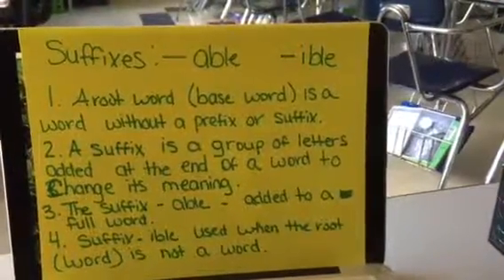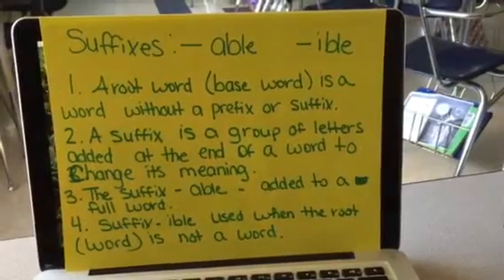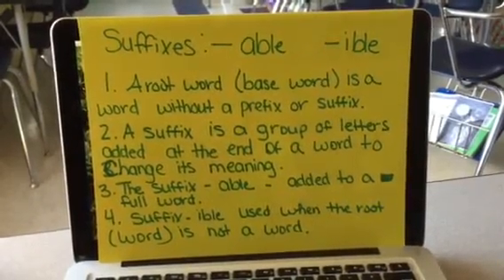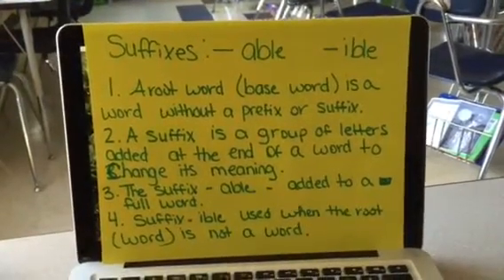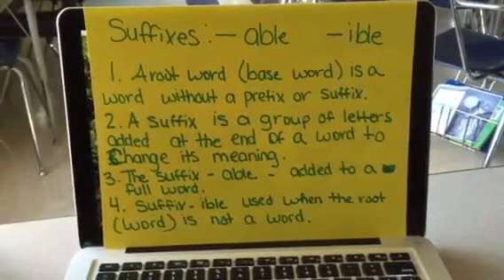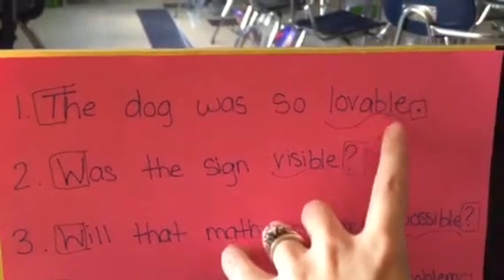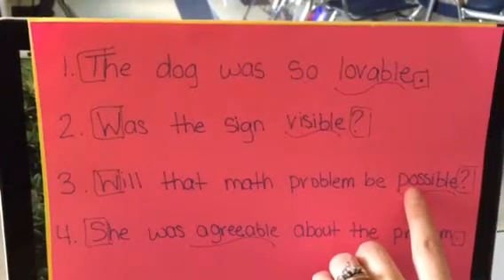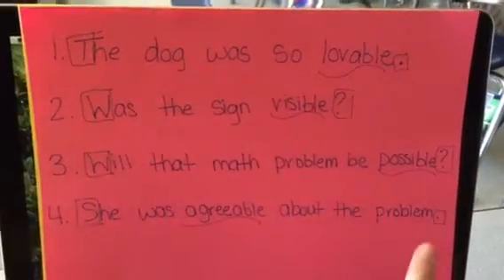Able and ible suffixes